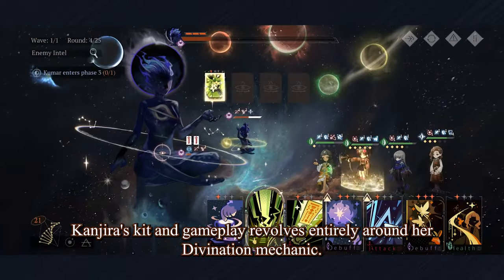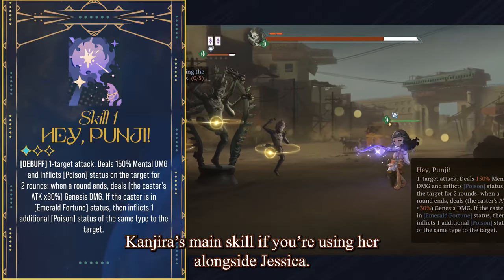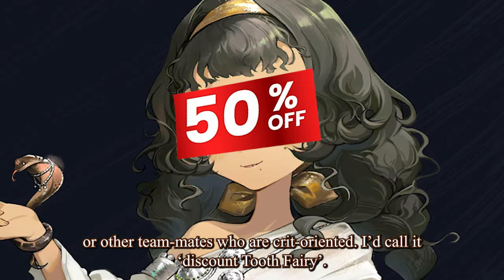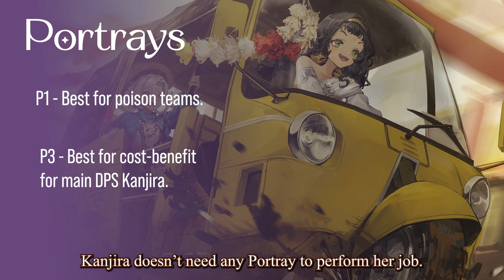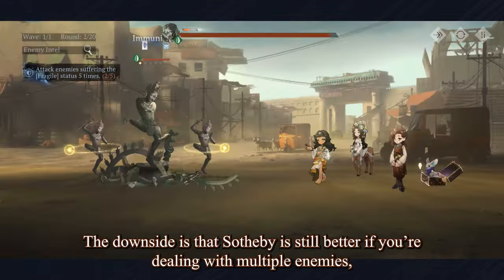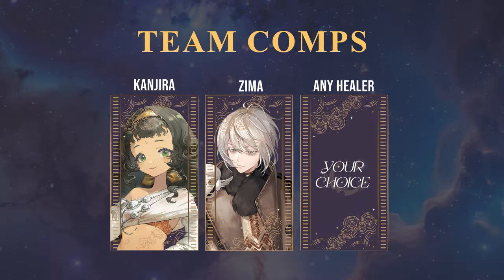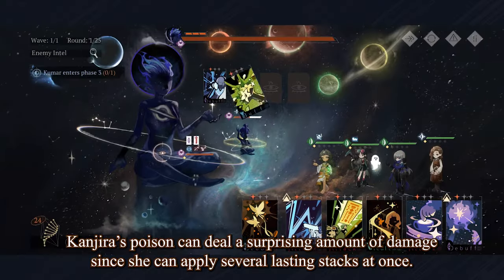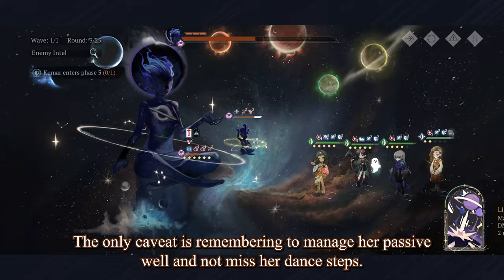Kanjira Full Guide and Showcase | Reverse 1999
While other content creators have the 6-stars covered, I decided to give Kanjira some love, because she deserves it. I still plan to make my own guides for Kaalaa Baunaa and Shamane, so please look forward to it~

Timestamps:
00:00 Intro
00:27 Skills
02:25 Portrays
02:50 Team Showcase 1
03:42 Team Showcase 2
04:48 Team Showcase 3
06:03 Team Showcase 4 (Special)
06:16 Resonance
07:05 Psychubes
07:17 Garments
08:00 Credits